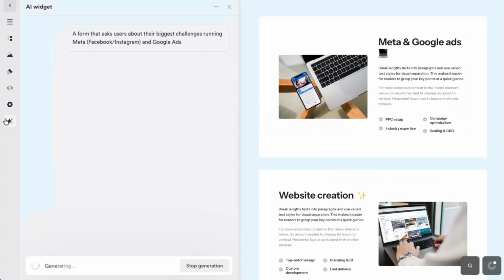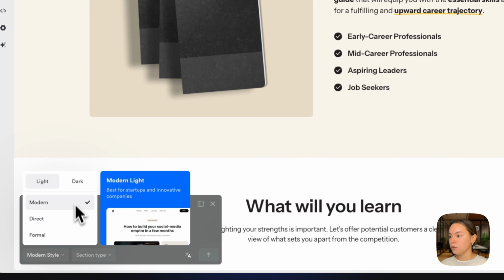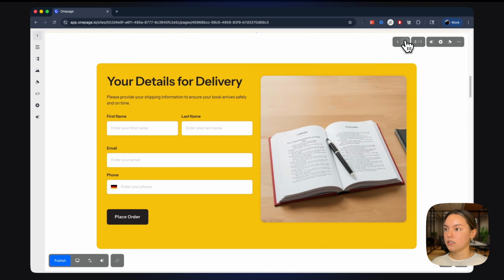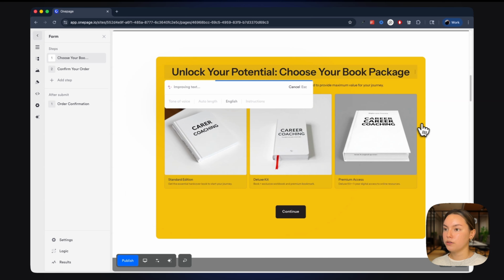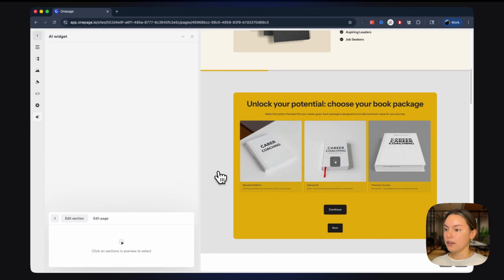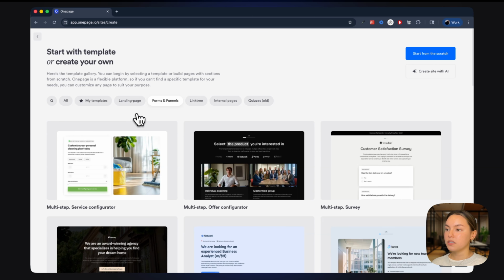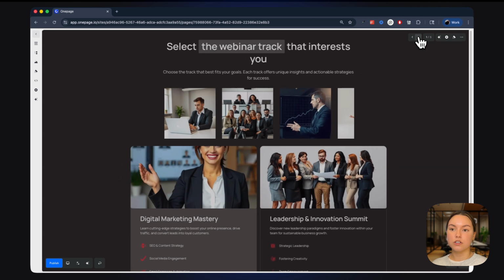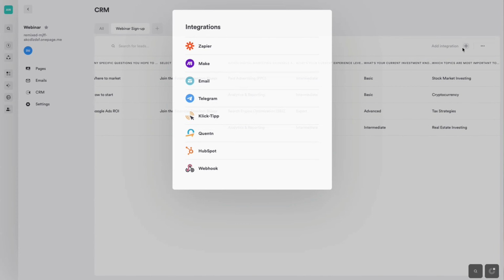Build High-Converting Funnels in Minutes with Onepage AI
Funnels are the backbone of every online business – but building them usually takes hours. 🎯

In this tutorial, I’ll show you how to use Onepage AI to generate complete funnels in just minutes and customize them for your business – without tech headaches or copywriting struggles.

Here’s what you’ll learn in this video:

- How Onepage AI automatically creates full funnels
- The different funnel styles and how your choice changes design, flow & copy
- Step-by-step customization: edit fields, layout, copy and funnel flow
- Pro tips for adding extras like calendar bookings, social media fields, or automations
- How to manage leads inside Onepage’s built-in CRM and optimize performance with analytics

By the end, you’ll know exactly how to go from a simple idea to a fully functional funnel in under minutes – ready to capture leads, drive sales and grow your business. 🚀